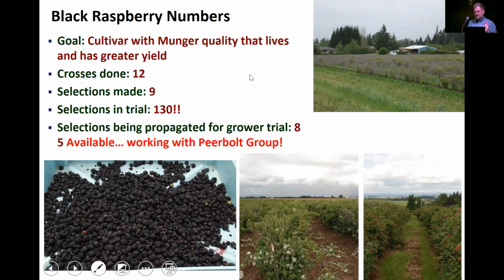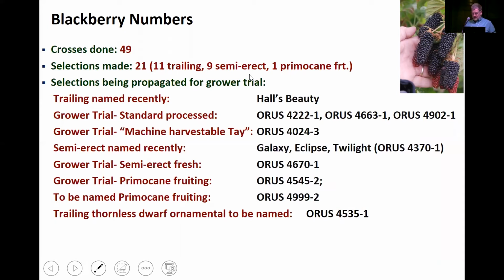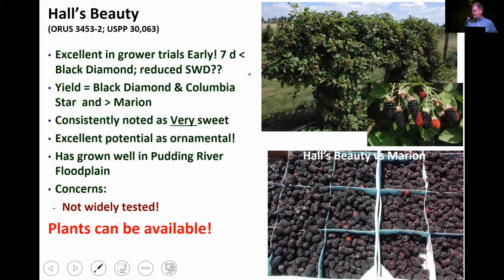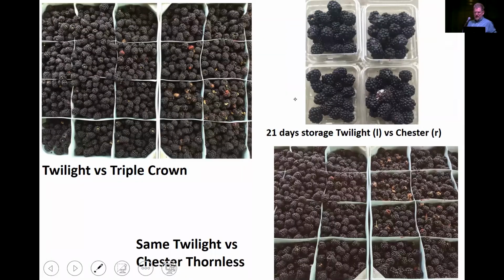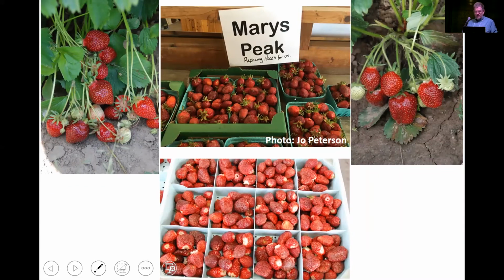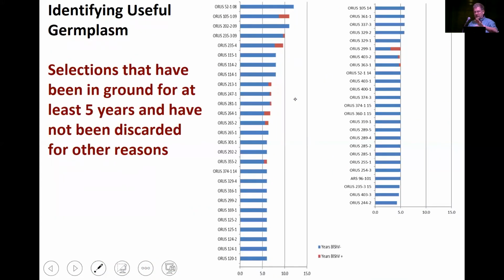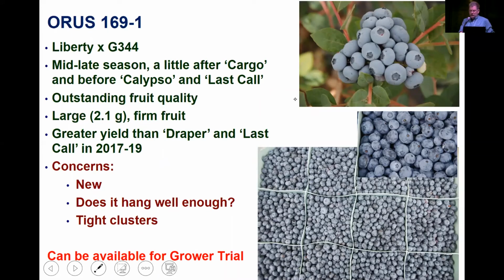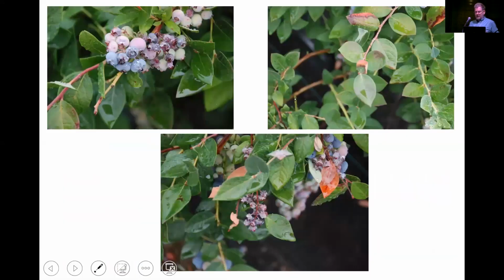What's new and exciting in the Northwest berry breeding world??